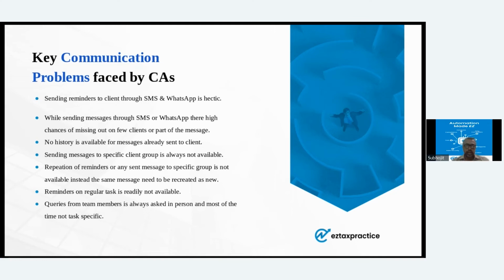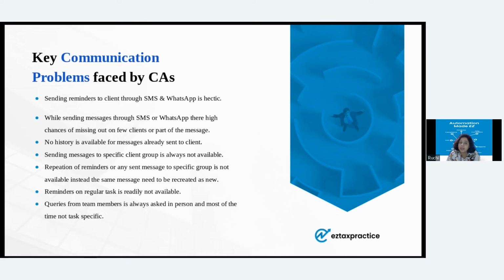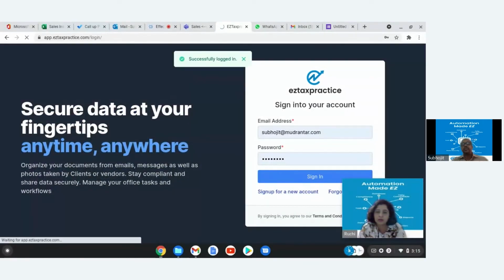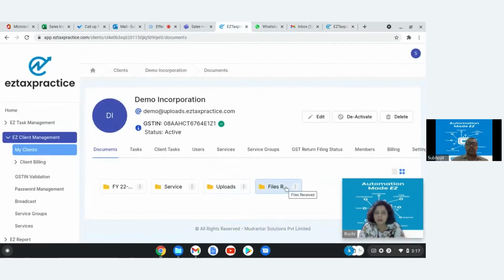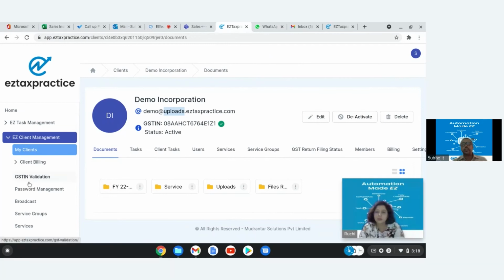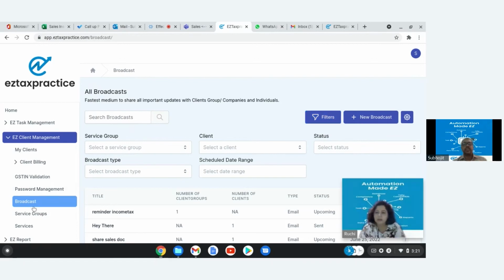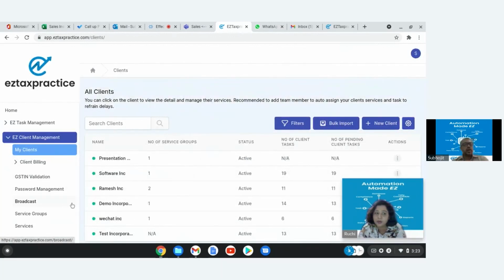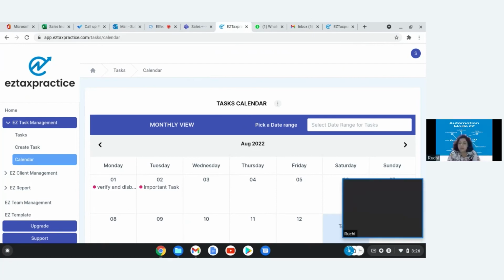Effective Client and Communication Management with EZTaxPractice